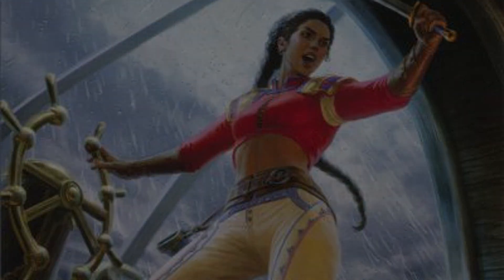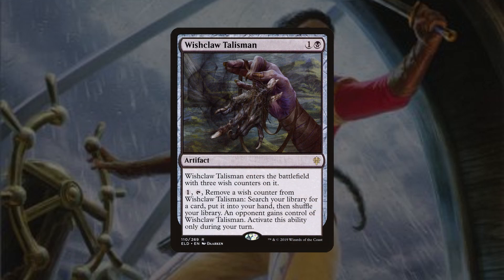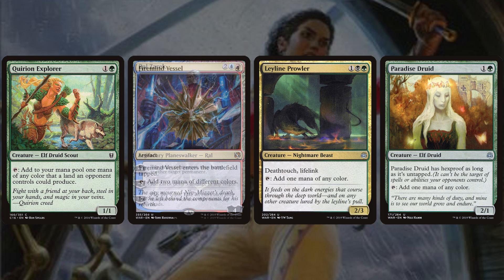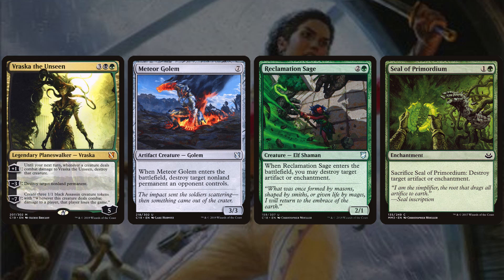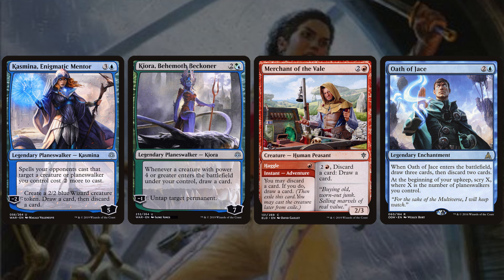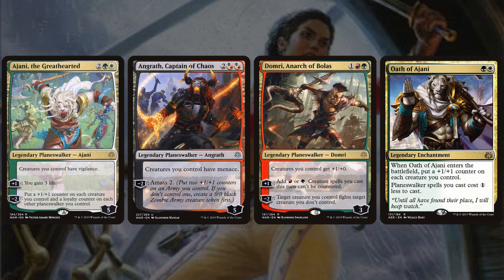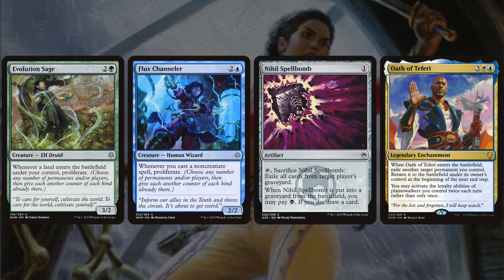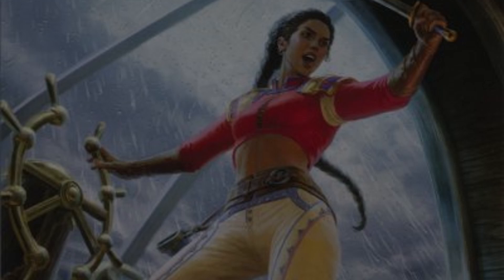Budget 5c Walkers | Johnny Tech | The Trinisphere | MTG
Walkers for under $50?  Why not make it five color while we're at it?  Check out this explosive list by Shannon the Johnny that wins through... combat damage?

You can see this list in action over at the Sisay vs Oketra vs Chromium vs Etali Budget Gameplay:

How about Hogg, the Spike's Army-in-a-Can Oketra list?

Catch us on Twitter @thetrinisphere!